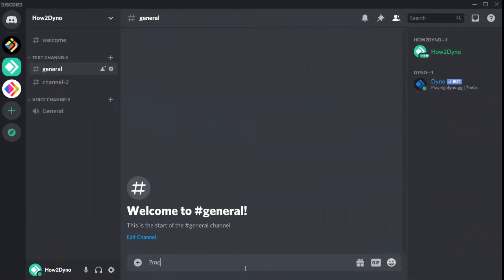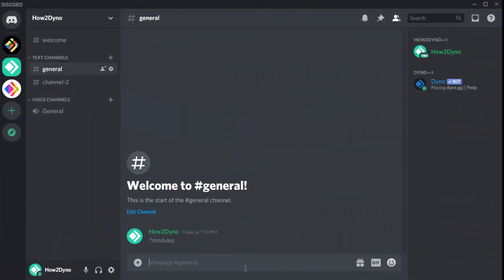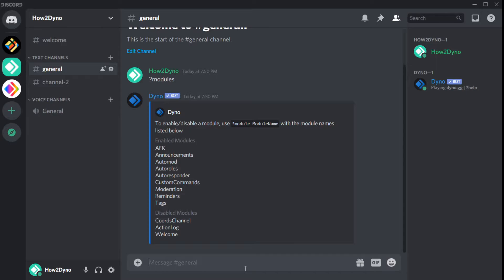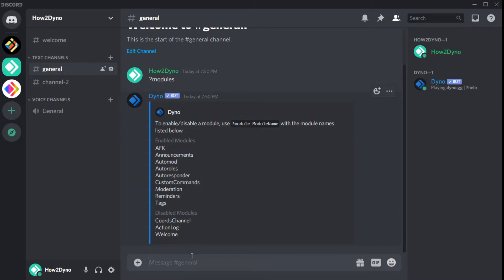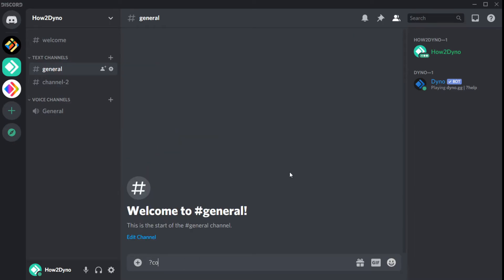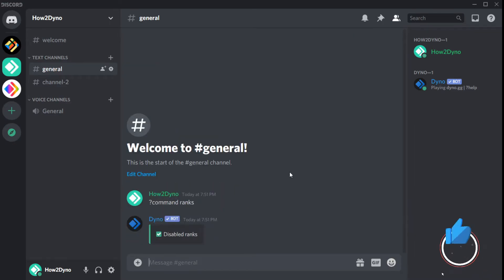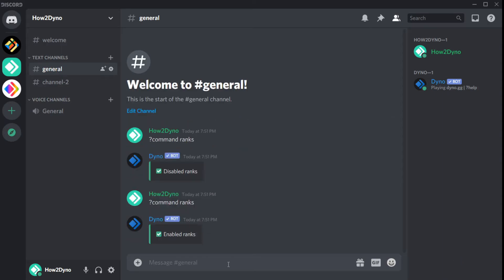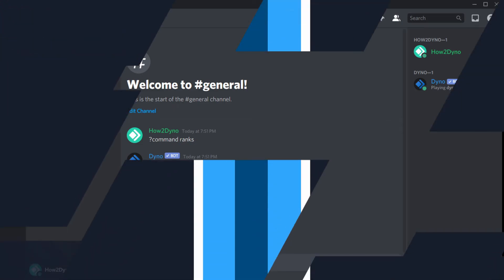Dyno Bot Tutorials - How to enable/disable commands and modules using commands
Welcome to another How2Dyno Tutorial! Today in this "How to" guide, I will show you how to enable/disable commands/modules right from your Discord server!